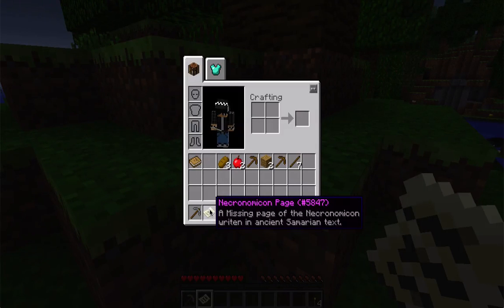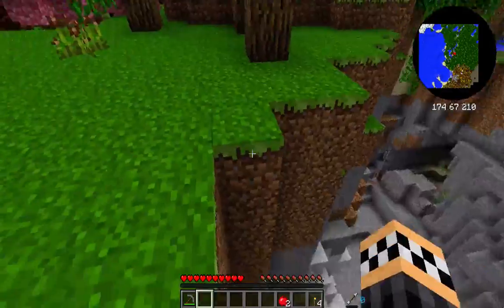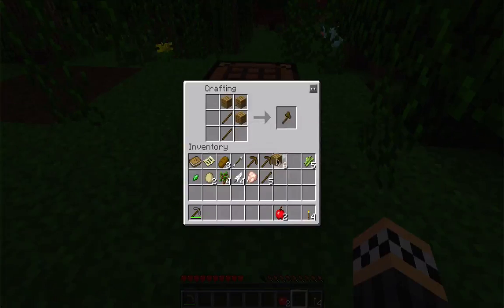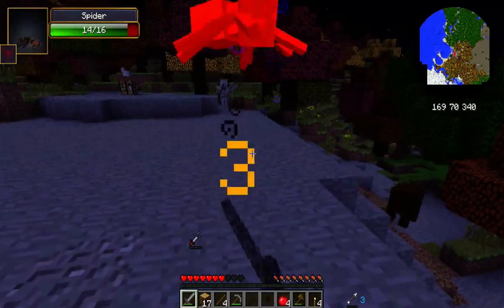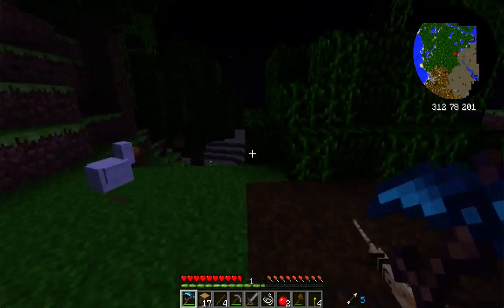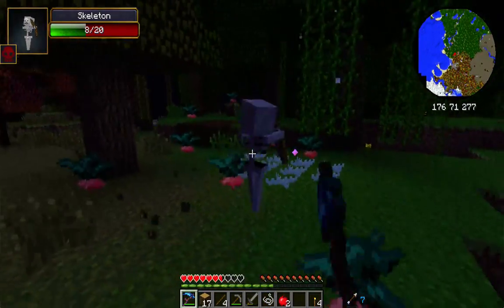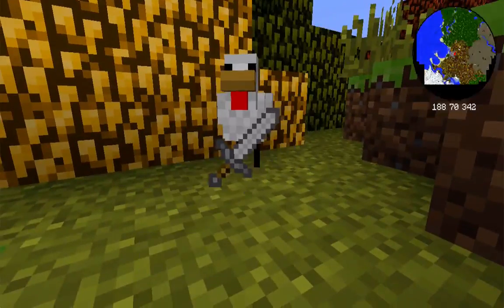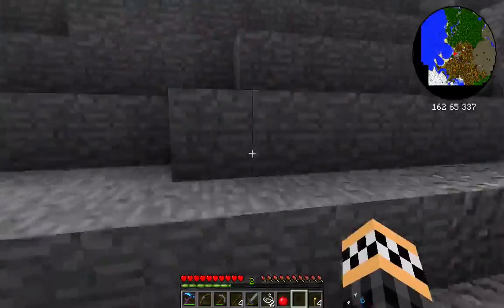Hexxit survival Ep 1 The beginning of an amazing adventure!